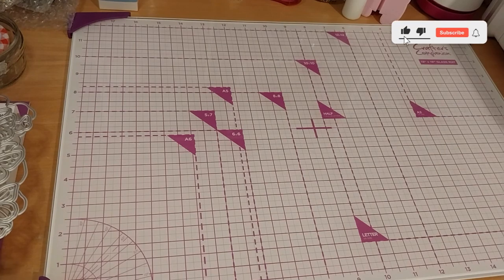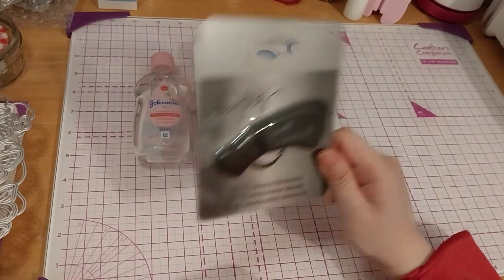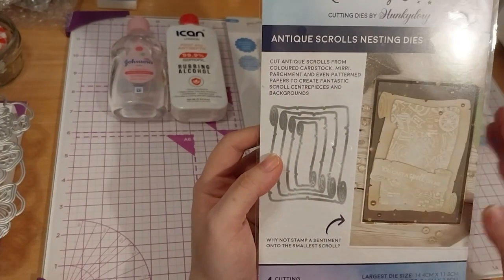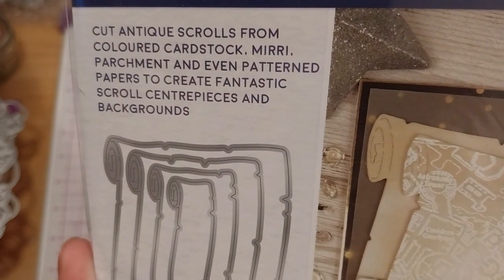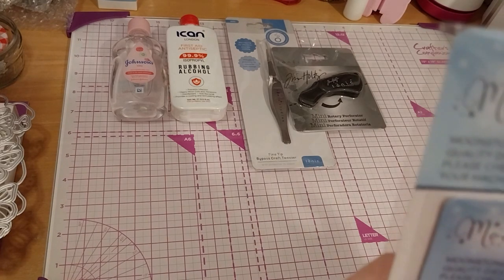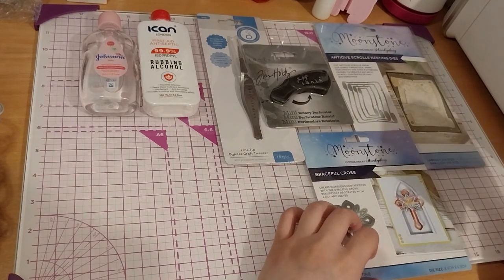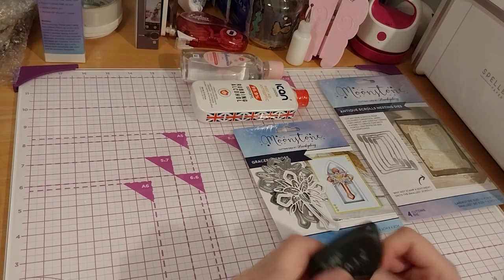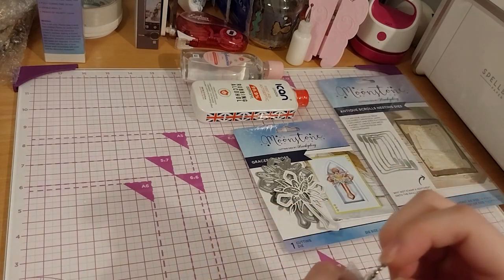Mixed Craft Supplies Haul!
Opening of: Mixed Craft Supplies Haul!

Amazon

Arteza
£5 off their first order of £60+